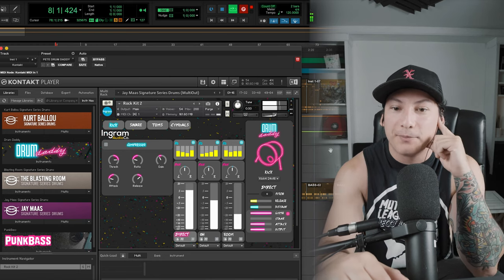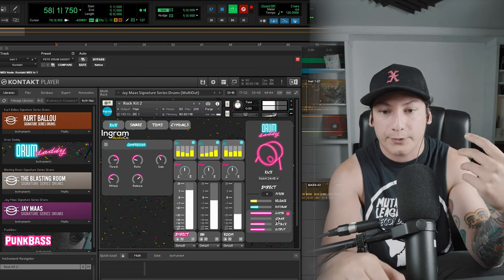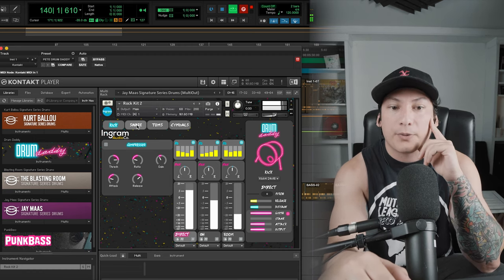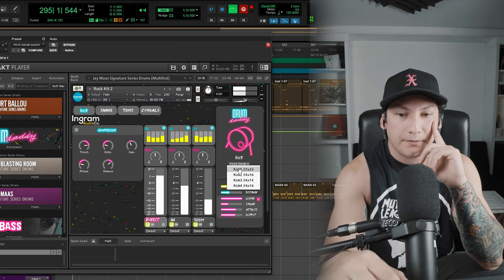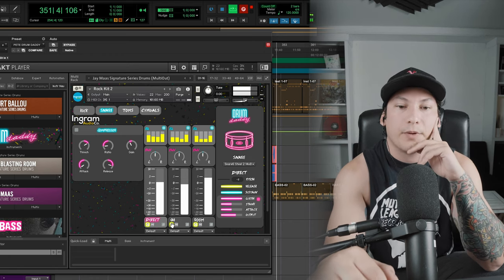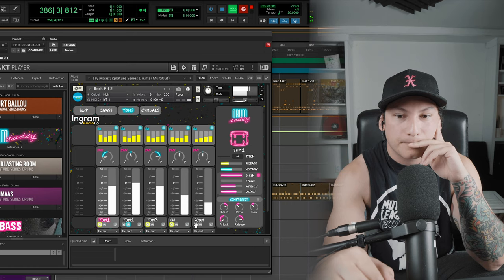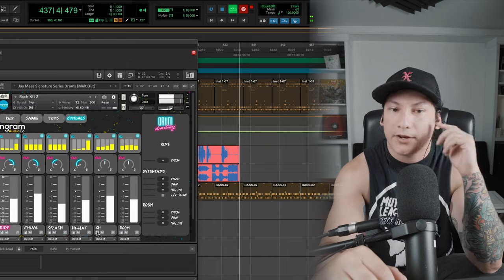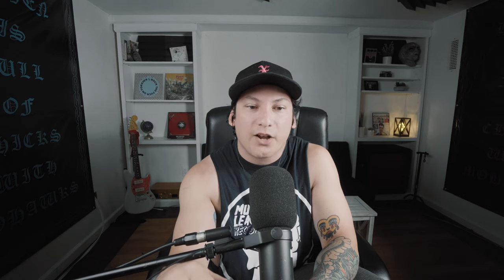Drum Daddy! A New Underdog Drum Sample Pack (GREAT FOR METAL, ROCK, POP PUNK) Review / Test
Today I'm checking out Drum Daddy by Nick Ingram at Ingram Audio, this pack has sounds that were created by the producer whos worked with bands like Beartooth, hawthorne heights, and City Lights. These drums are awesome for metal, rock, pop punk, and indie music.

All filming / animations / editing / Music by Me (I'm Exhausted).

Camera / editing / main music gear:
Sony a6300
Andycine Monitor
wacom tablet
adobe premiere, after effects, animate.
Fender Stratocaster
Fender Super Sonic Combo
Custom build drum kit
Zildjian Cymbals
SSL Interface
Shure SM7B
Macbook Pro

0:00 - Intro
0:10 - DRUM DADDY
1:10 - The Elements Of The Mix
7:40 - Outro